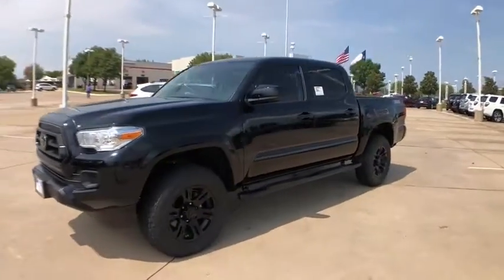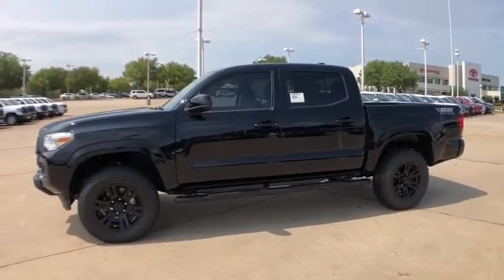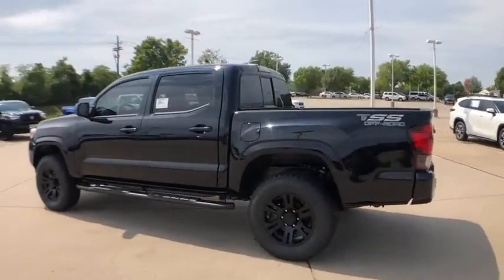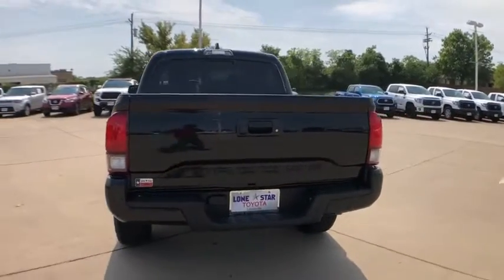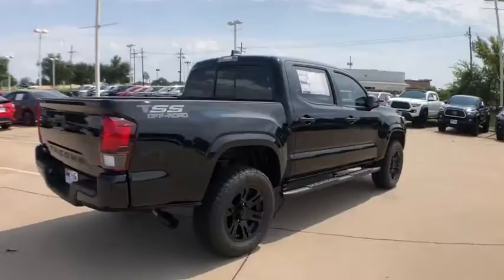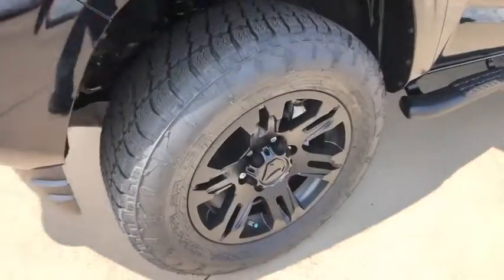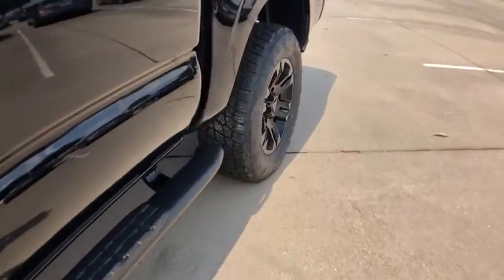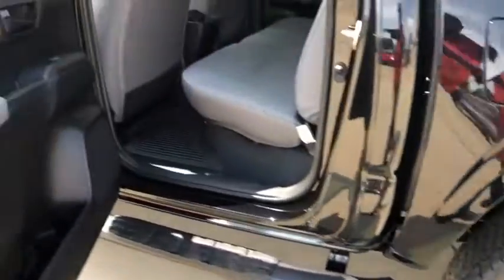2020 Toyota Tacoma Lewisville, Dallas, Carrollton, Richardson, TX LX188172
Midnight Black Metallic New 2020 Toyota Tacoma available in Lewisville, Texas at Lone Star Toyota. Servicing the Dallas, Carrollton, and Richardson, TX area.

1547 S. Stemmons Fwy

Black 2020 Toyota Tacoma RWD 6-Speed Automatic 2.7L I4 DOHC 16VbrbrRecent Arrival!
Axle Ratio: 4.30|Wheels: 16 x 7J Style Steel Disc|6 Speakers|Air Conditioning|Electronic Stability Control|Front Bucket Seats|Front Center Armrest|Tachometer|ABS brakes|Anti-whiplash front head restraints|Brake assist|Bumpers: body-color|Driver door bin|Dual front impact airbags|Dual front side impact airbags|Front anti-roll bar|Front reading lights|Front wheel independent suspension|Illuminated entry|Knee airbag|Low tire pressure warning|Occupant sensing airbag|Outside temperature display|Overhead airbag|Overhead console|Passenger door bin|Power door mirrors|Power steering|Power windows|Rear step bumper|Speed control|Speed-sensing steering|Split folding rear seat|Steering wheel mounted audio controls|Telescoping steering wheel|Tilt steering wheel|Traction control|Variably intermittent wipers|Front beverage holders|AM/FM radio: SiriusXM|Exterior Parking Camera Rear|Auto High-beam Headlights|Emergency communication system: Safety Connect with 1-year trial|Apple CarPlay/Android Auto